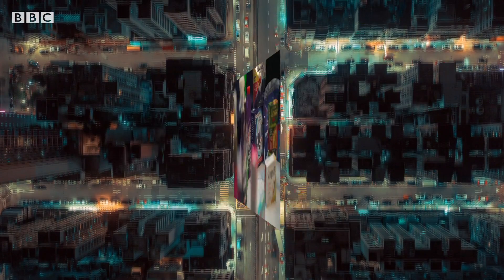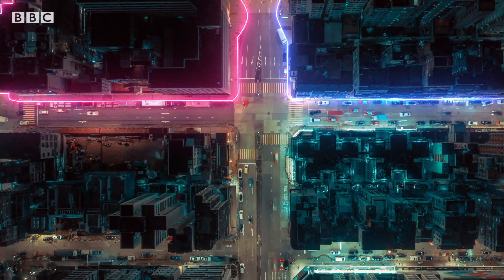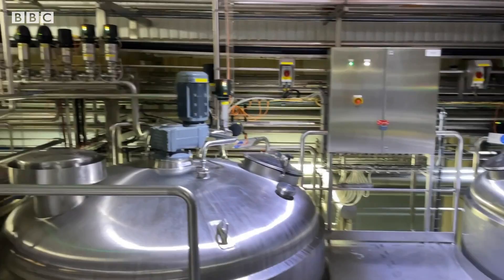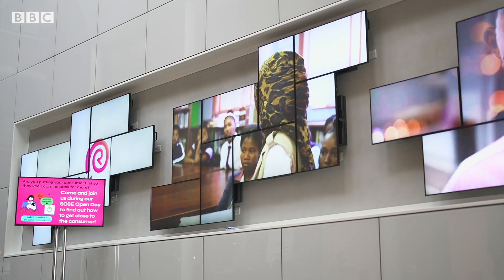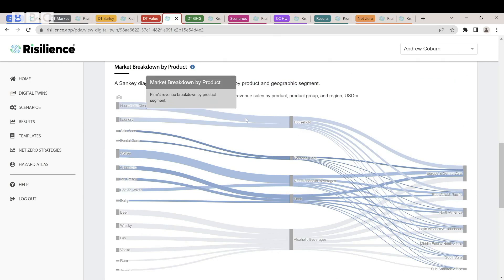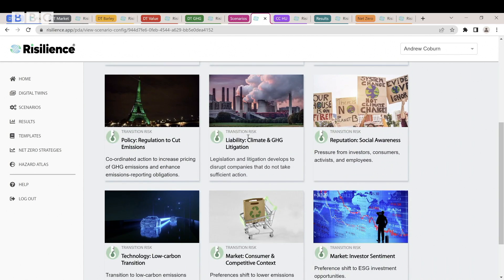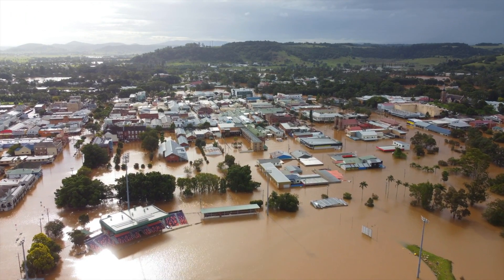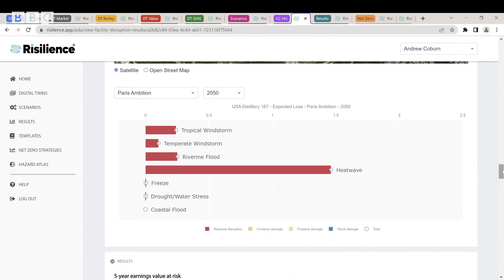How can digital versions of big companies cut their carbon footprint? - BBC News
Many companies responsible for our day-to-day essentials are committed to reducing their carbon footprints.

The company behind brands such as Dettol, Reckitt, is using new technology known as 'digital twins' to help reduce its climate impacting emissions.

The software mimics everything from shipping lanes to factory production ahead of deliveries worldwide to help show the carbon impact they will have, before a product even leaves for the store.